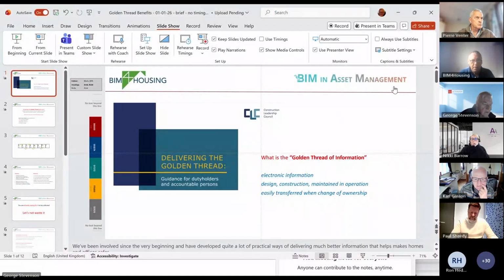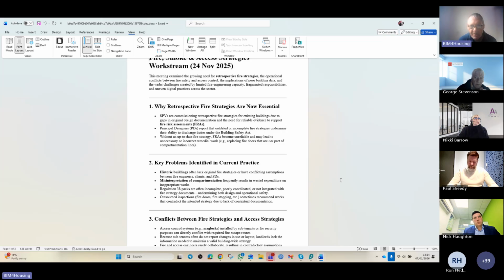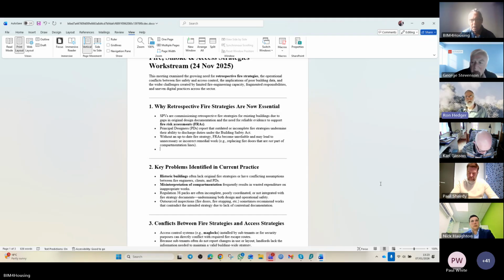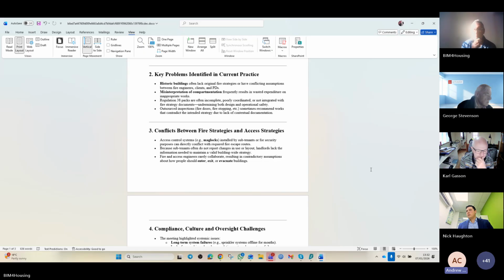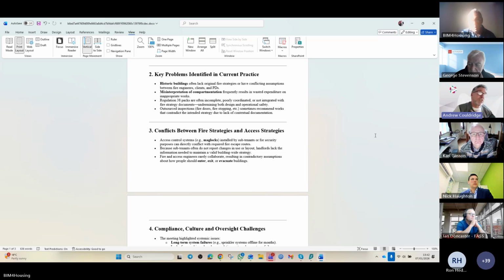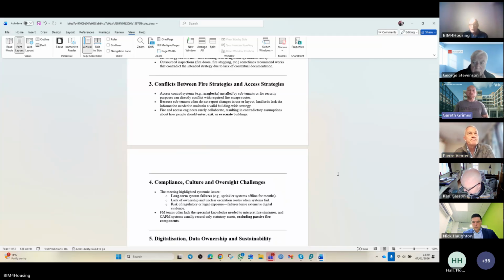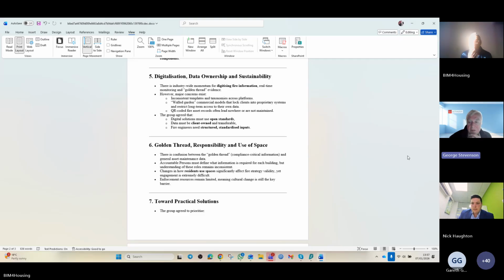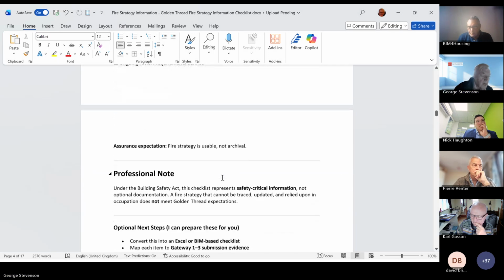07-01-2026 Fire, Smoke and Access Strategies Workstream Meeting